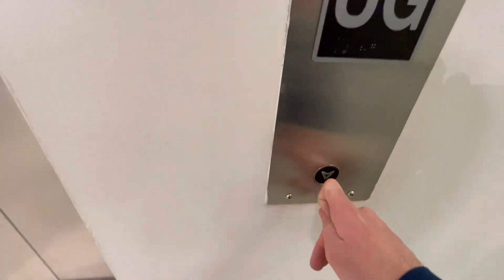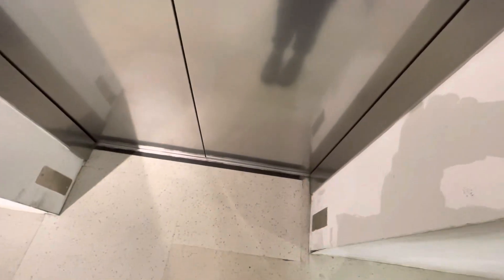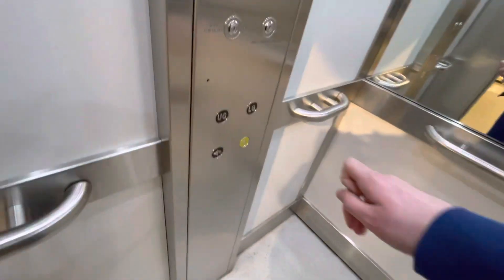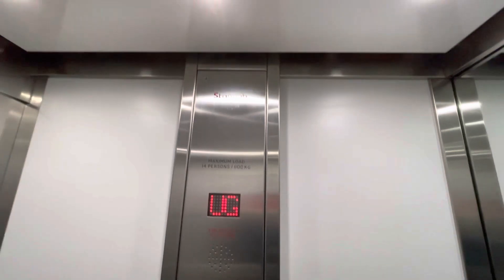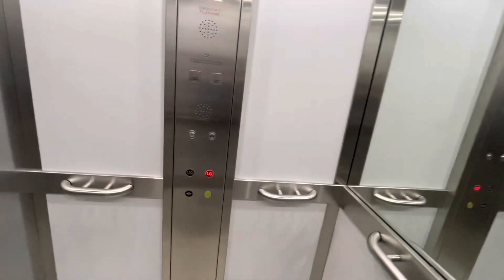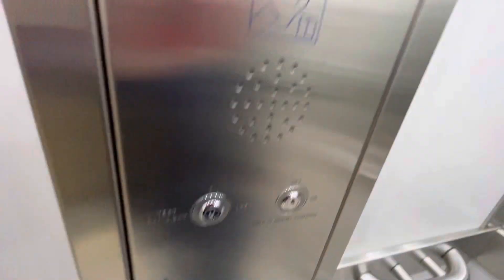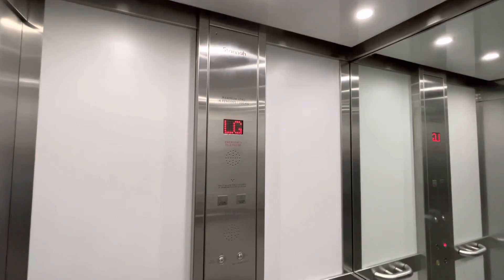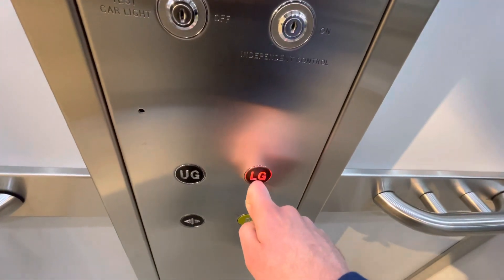Stannah Lift @ M&S (Main Store) @ The Merry Hill Shopping Centre In Dudley